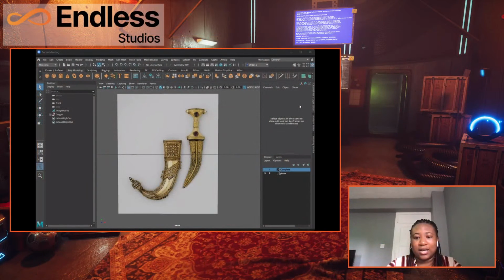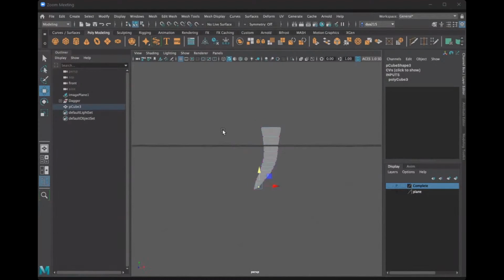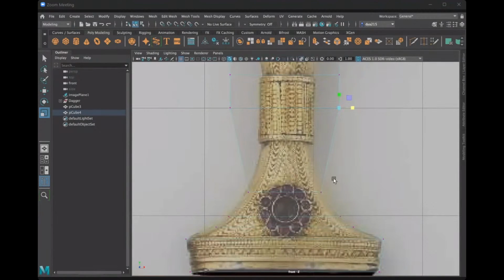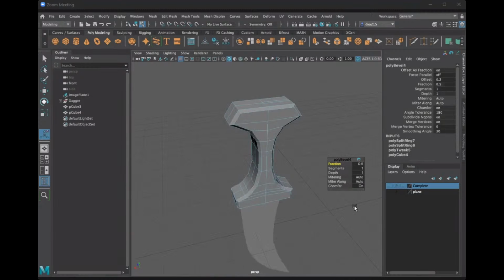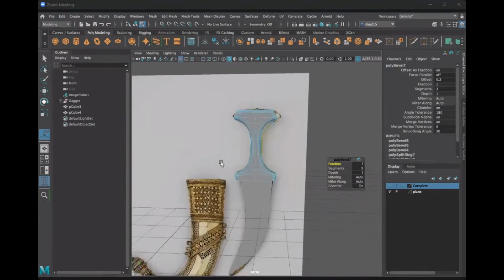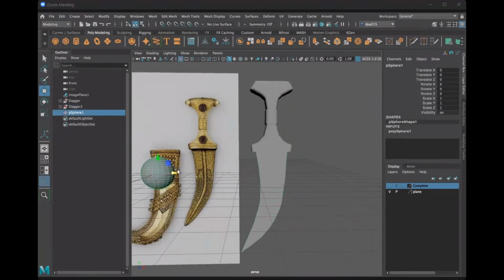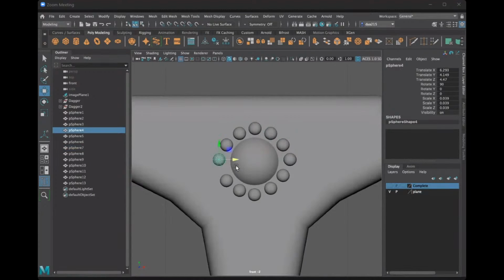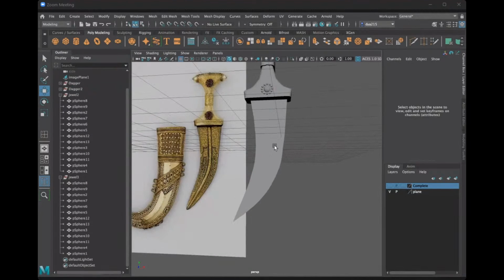Badriyah & The Stolen Pearl - 3D Modeling: Objects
Debbie from the Badriyah team will be joining us today to showcase the 3D modeling process once again! This time, instead of a large structure, we'll be diving into the creation of smaller objects that will be part of the game!